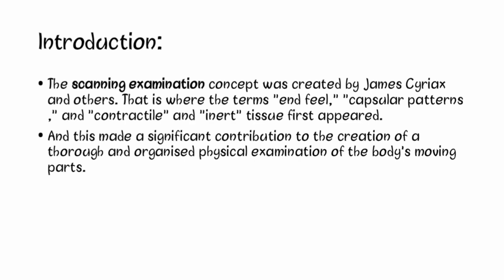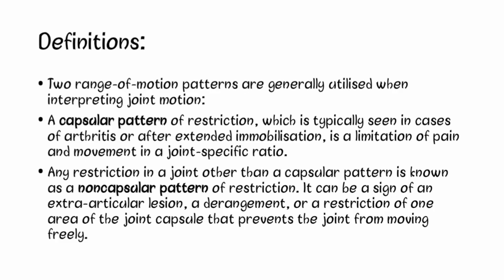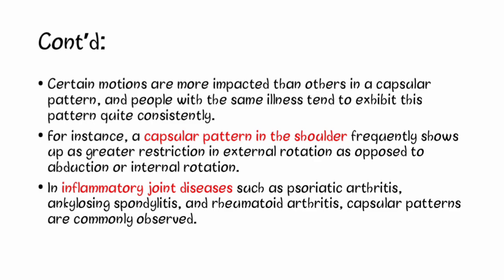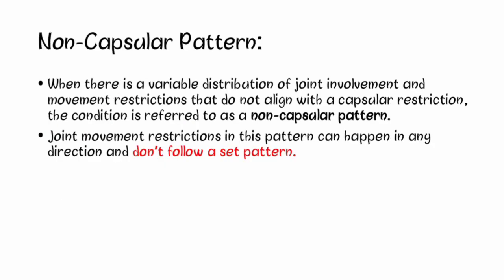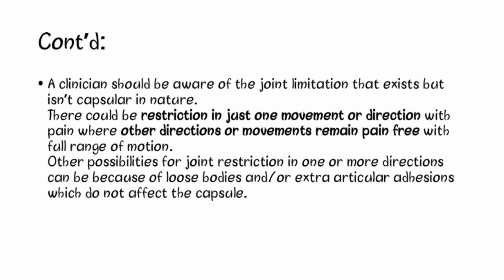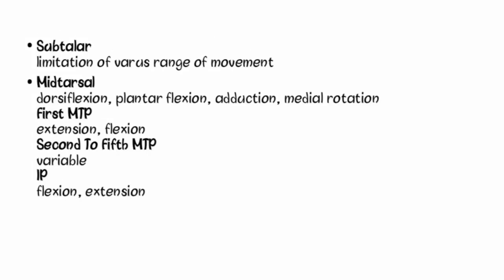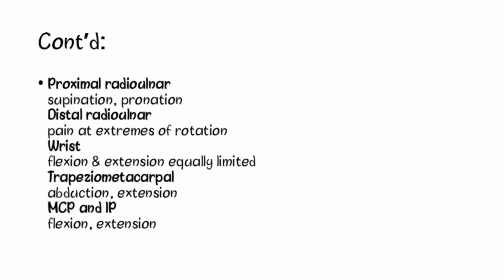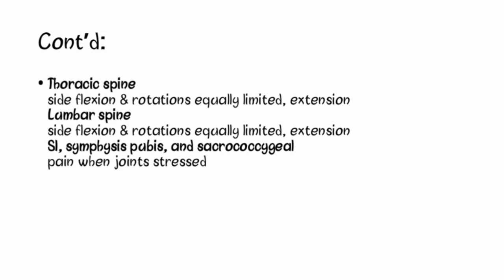| Capsular vs Non-Capsular Patterns | All you need to know |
In this video, I have covered the capsular and Non-Capsular Patterns in a great detail. This will clear your all concepts and retention on this topic.

Welcome to Medicos Guide! 🎓 This channel is dedicated to simplifying medical concepts for easy retention. I provide detailed notes, guidance, and motivation for students eager to excel in subjects like Anatomy, Physiology, Pharmacology, and more. 📚

This is an educational channel which provides a platform whereby the medical knowledge is shared to the med students.

If information on my channel is of your interest, then don't wait to subscribe to my channel and always be ready to have lots of information coming to you via this channel.